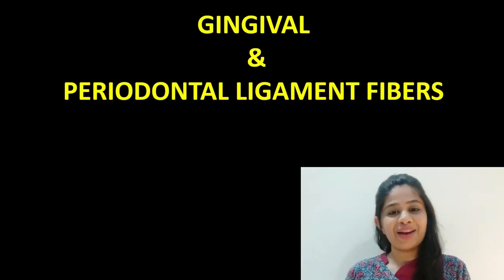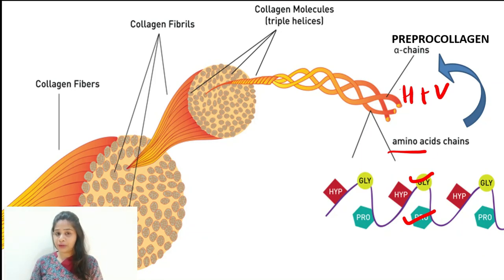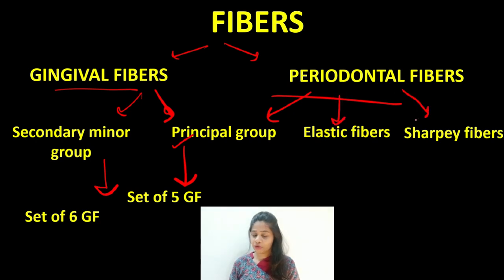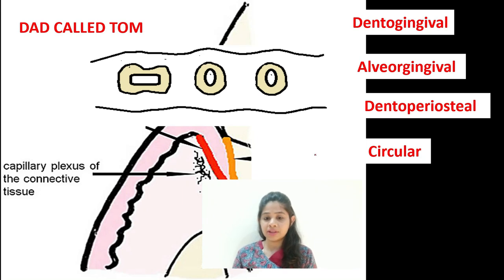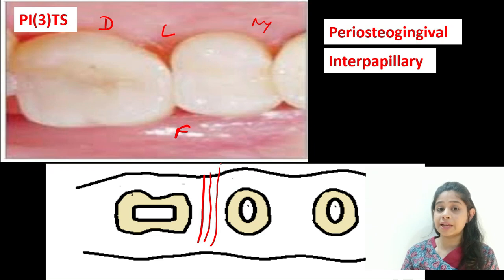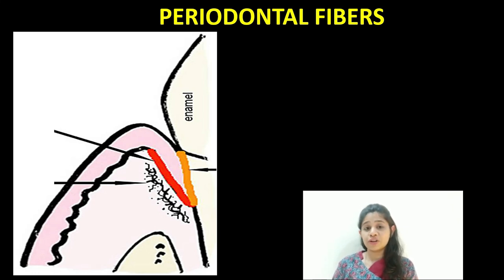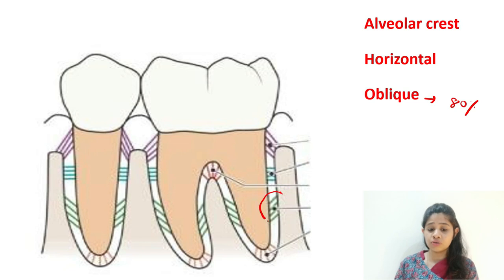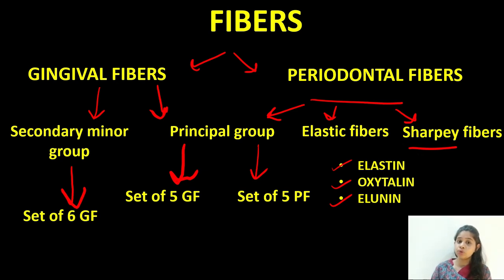GINGIVAL AND PERIODONTAL LIGAMENT FIBERS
Gingival and Periodontal ligament fibers are collagenous in nature and inhabit the gingival tissue and periodontal ligament space respectively. These fibers serve primarily as supportive structures by attaching the tooth to the surrounding gingiva and alveolar bone.

So let's discuss the unique aspects of these fiber bundles.

Regard
Dr Sneha